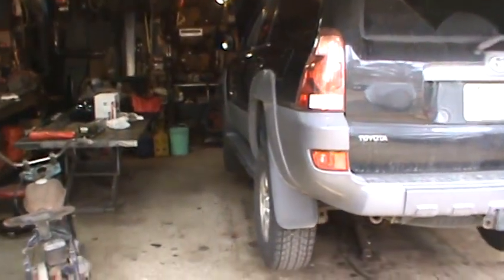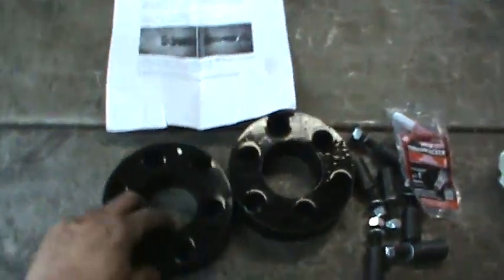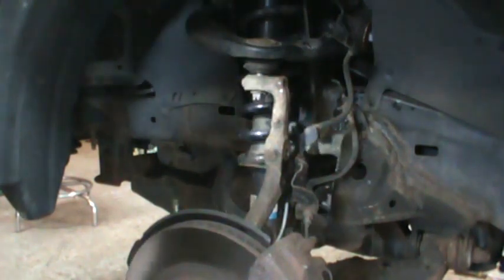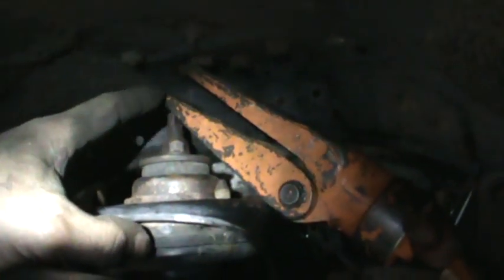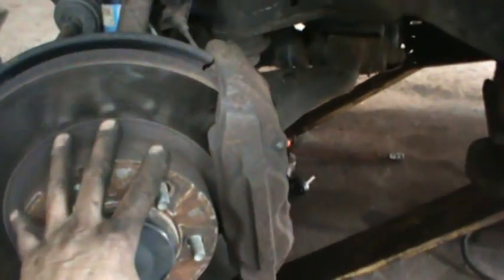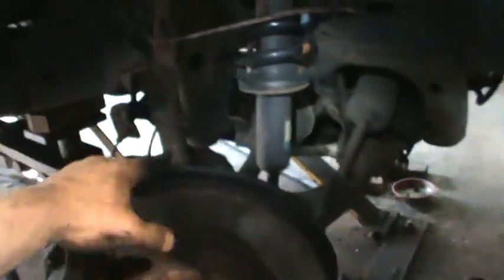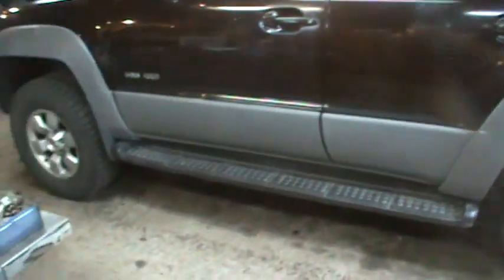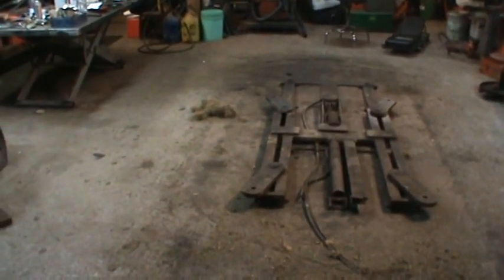4th gen toyota 4runner front spacer lift install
2004 toyota 4runner was sagging in the front so $40 spacer lift was added to the front,